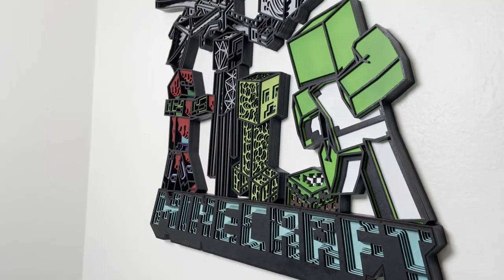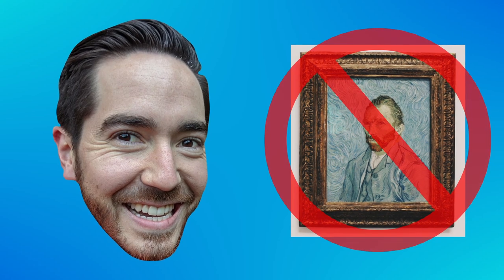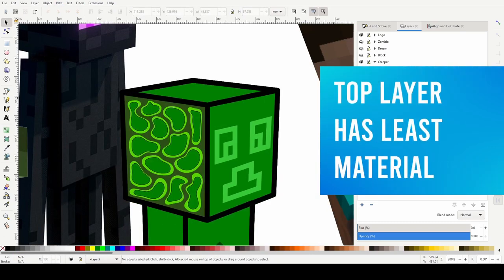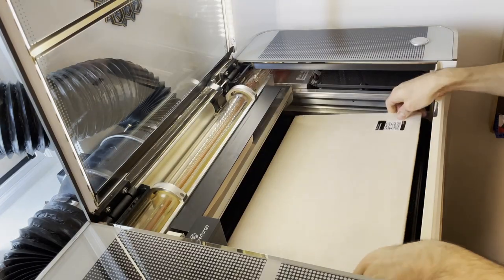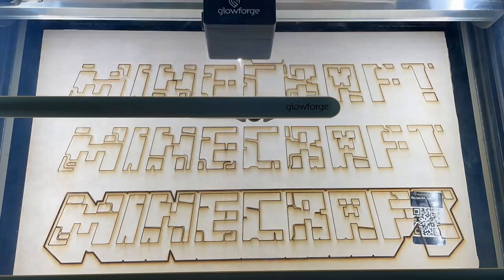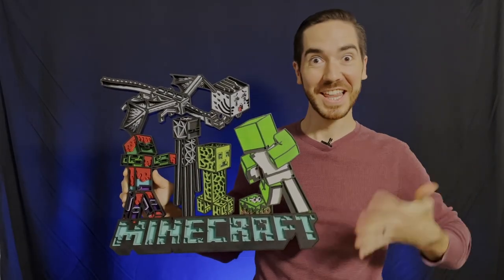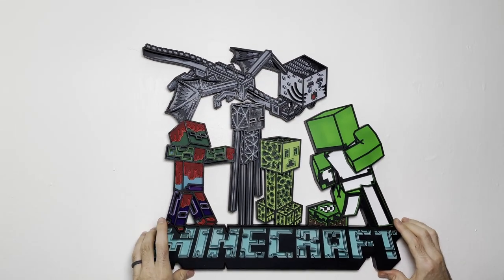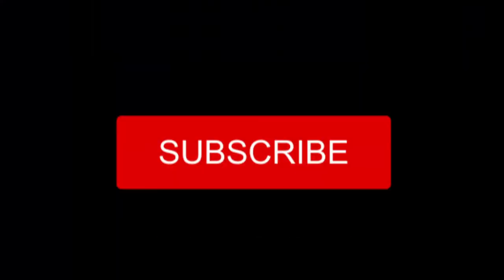I Made Minecraft Art With Lasers! - Glowforge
I used my Glowforge to make awesome layered wall art inspired by Dream! I’ve manifested his manhunt series in exquisite wood form. I hope you enjoy and go‌ ‌make‌ ‌cool‌ ‌stuff!‌

Purchase the design files for your own Minecraft layered wall art

If you are interested in purchasing a Glowforge consider doing so using this link as it will save you $500 off a Pro, $250 off a Plus, or $125 off a Basic and help support my work as well

►‌ ‌Tripod,‌ ‌Bonfoto‌ ‌671A‌ ‌-‌ ‌‌
►‌ ‌Smartphone‌ ‌mount‌ ‌-‌ ‌‌
►‌ ‌Camera/microphone‌ ‌-‌ ‌iphone‌ ‌12‌ ‌Pro‌ ‌
►‌ ‌Seatbelt On - Brightarm Orchestra
►‌ Enemy - AGST
►‌ Move Like This - Jules Gaia
►‌ Try Harder - Spectacles Wallet and Watch
►‌ Leave it to the Professionals - Arthur Benson
►‌ Reality - AGST
►‌Press X Twice - Lexica
►‌Fights - AGST

Van Gogh photo from “Unsplash.com”